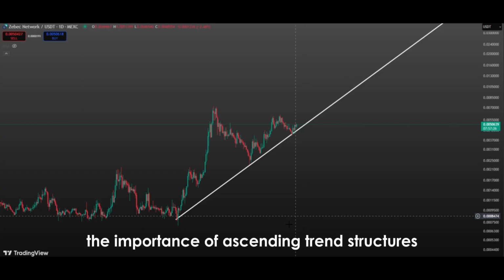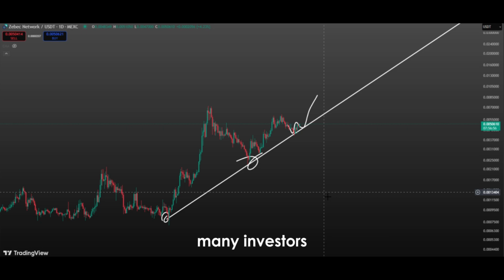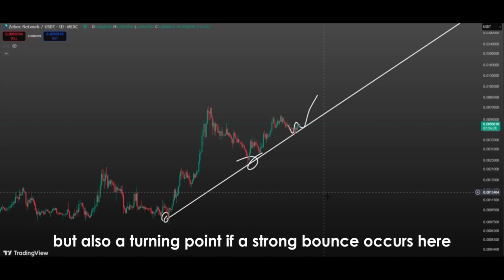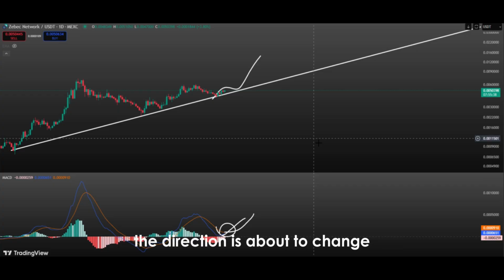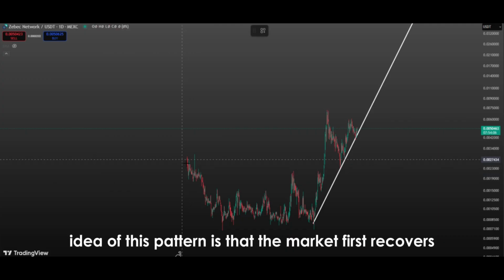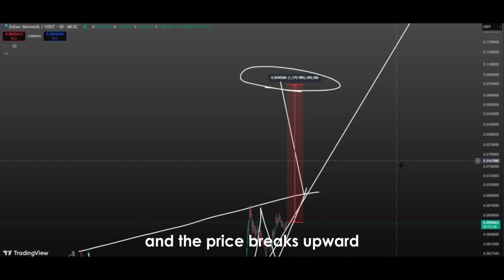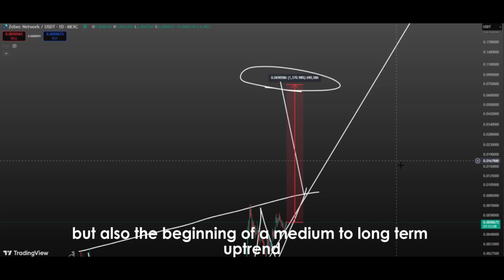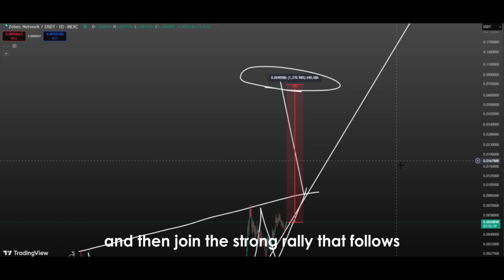IS ZBCN REALLY THE NEXT 10X ALTCOIN?| ZBCN PRICE PREDICTION | ZEBEC TECHNICAL ANALYS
IS ZBCN REALLY THE NEXT 10X ALTCOIN? | ZBCN PRICE PREDICTION | ZEBEC TECHNICAL ANALYSIS

🚀 Could ZBCN (Zebec Network) be the next 10X altcoin in 2025? In this video, we break down the latest ZBCN price prediction and analyze the technical patterns pointing to a massive rally potential.

We’ll cover:

📊 ZBCN technical analysis and bullish signals

🔑 Critical price targets for the next big move

💡 Fundamental drivers behind Zebec’s growth

⚡ Short-term vs long-term ZBCN price forecasts

🚨 Can ZBCN truly deliver a 10X return for holders?

👉 If you’re watching Zebec coin (ZBCN) closely, this is the must-watch analysis you need before the next big wave.